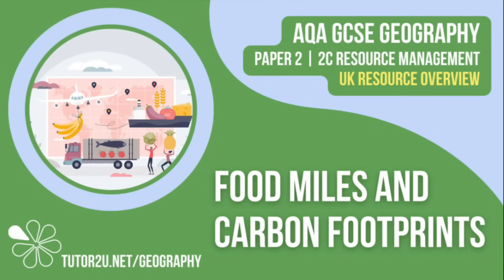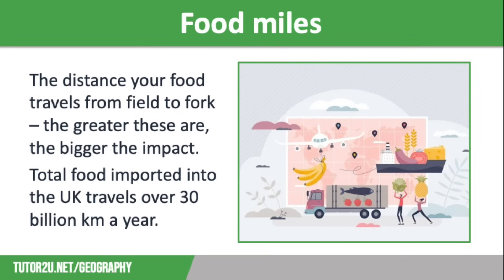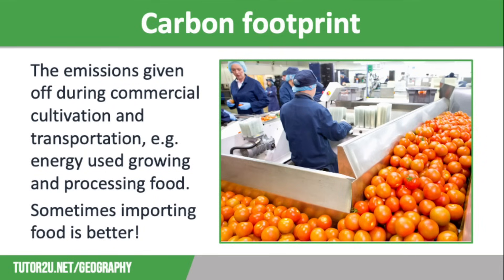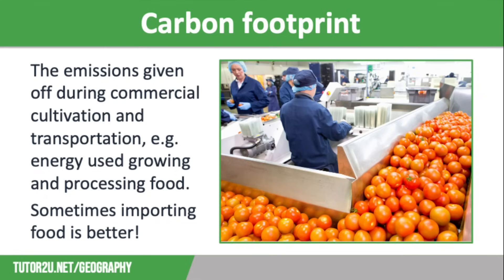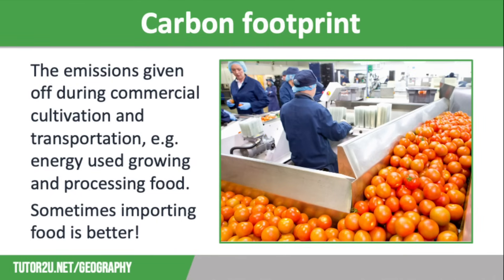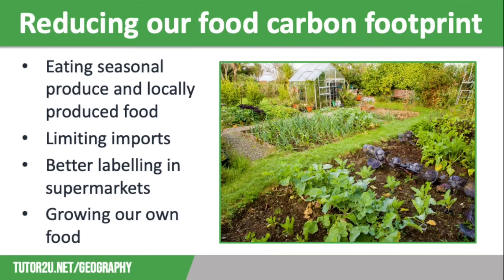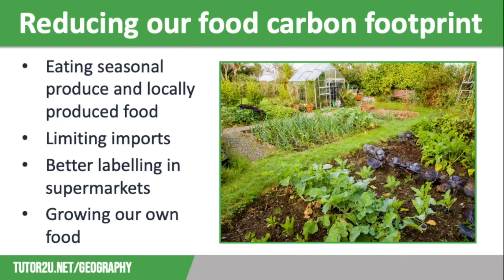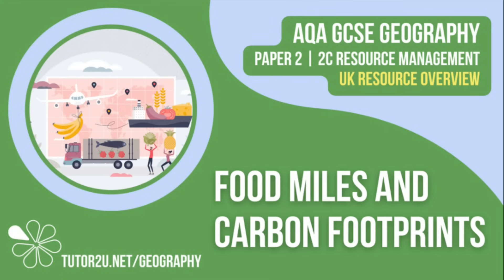Food Miles and Carbon Footprints | AQA GCSE Geography | UK Overview 2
This topic video looks at the environmental impacts of UK food production in terms of food miles and the carbon footprint, along with ways to reduce both.